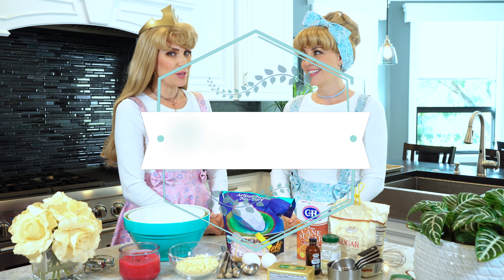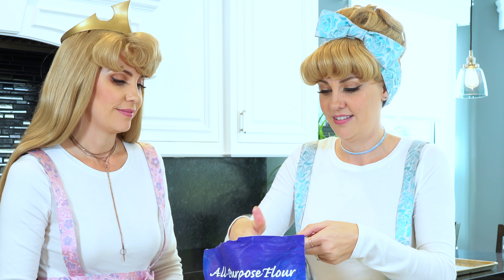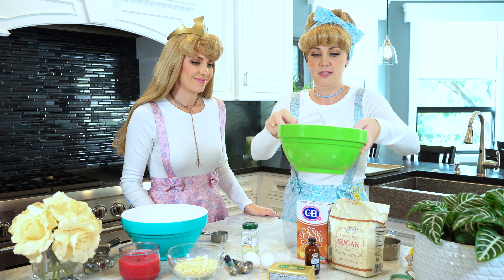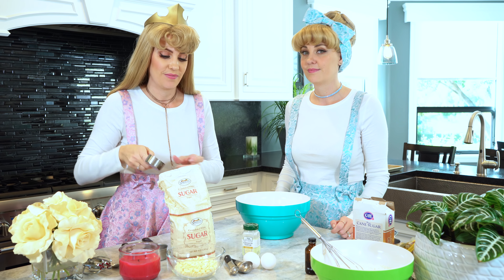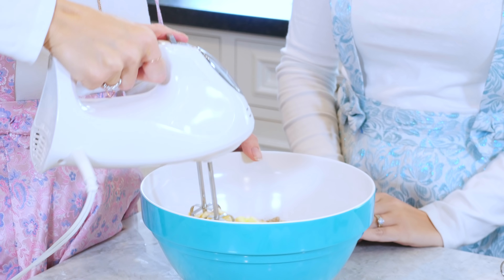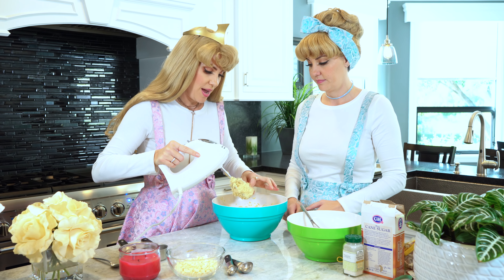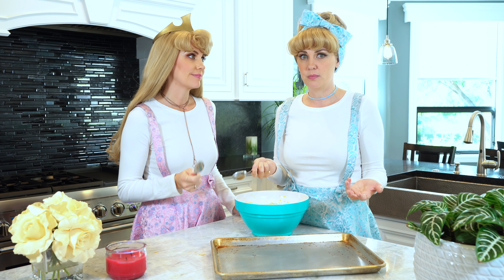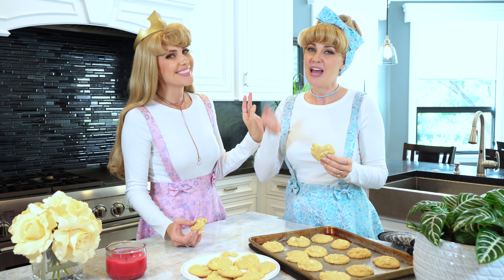Princess Pantry - Winter Chocolate Chip Cookies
Baking baking baking! The princesses love baking fresh cookies. Watch and learn how to make their favorite winter cookies. Disney princess fun for everyone.

Created by:
Sarah Ummel Cunnings [Aurora 'Sleeping Beauty'] &
Ashley Ummel Denton [Cinderella]

Filmed & Produced by:
Art Vega & Amber Reeder

Contributions by:
Lisa Hall [Ariel]

Original Musical Theme Composed by:
John Campbell

Executive Producer:
James Cunnings-Bishop